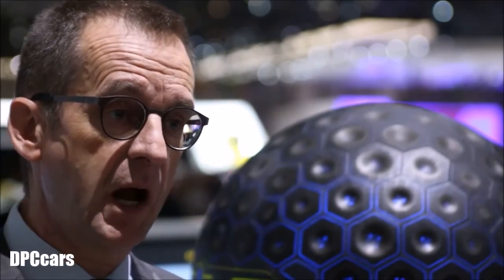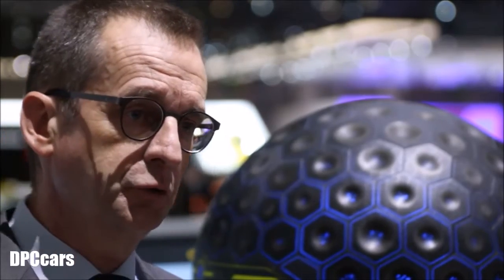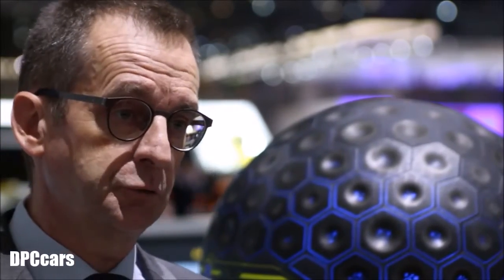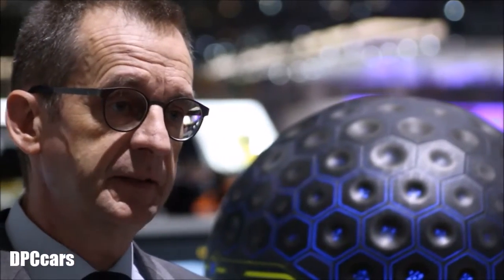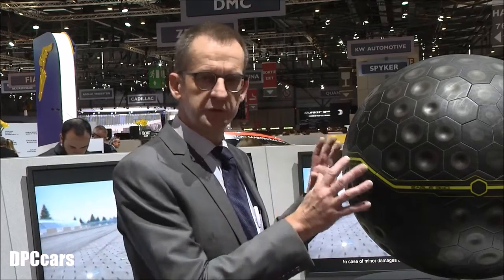Goodyear Eagle 360 Urban Sphere Tire Concept Overview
The Goodyear Tire & Rubber Company showcased several new and emerging technologies in its latest concept tires imagined for the future of the automotive industry this week at the 87th Geneva International Motor Show.

In the evolving mobility ecosystem, defined by the transition to driverless vehicles and shared mobility in urban centers, Goodyear aims to revolutionize the interaction between tires, vehicles and their surroundings.

Its new concepts – the spherical-shaped Eagle 360 Urban and the IntelliGrip Urban smart tire – apply emerging technologies like artificial intelligence and vehicle-to-everything (V2X) connectivity to help the autonomous vehicles of the future navigate the millions of possible unknowns we face in every day driving scenarios.

“The future of the automotive industry is being shaped by rapid advances in technology and changing consumer attitudes and behaviors,” said Joe Zekoski, Goodyear’s senior vice president and chief technical officer. “The concepts and technology we are showcasing in Geneva are part of the revolution that we see unfolding at the intersection of autonomy, mobility and connectivity where tires and services will play a critical role in meeting our customers’ performance and information needs.”